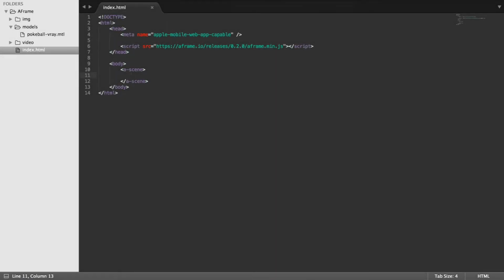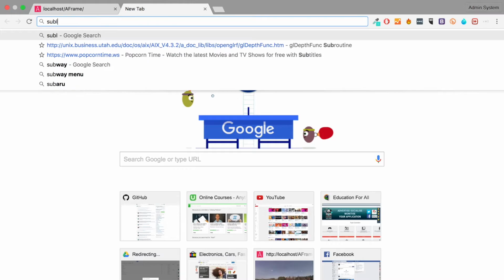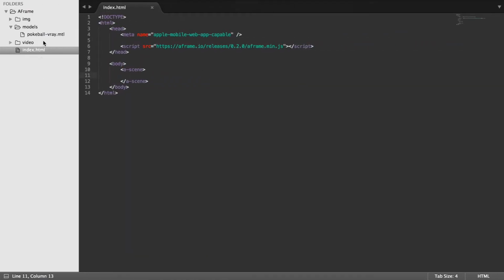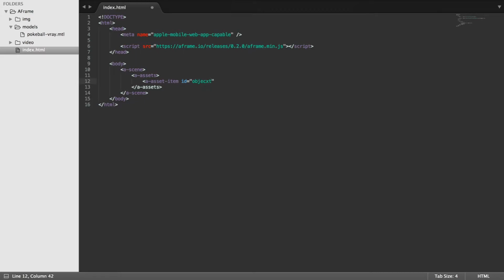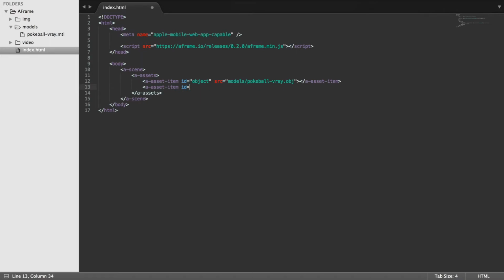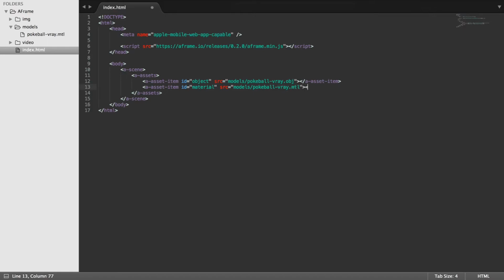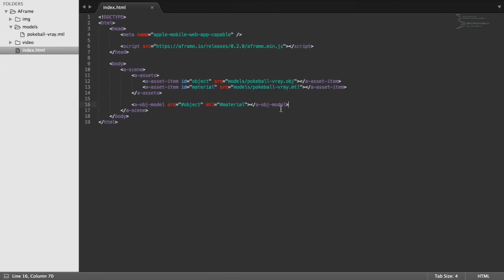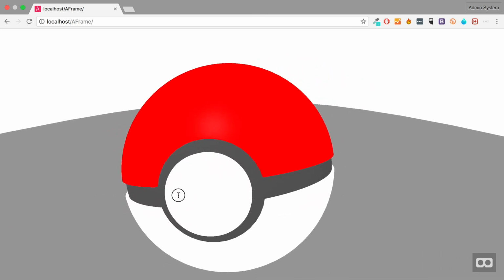A-Frame WebVR Tutorial 15 - Object Loading